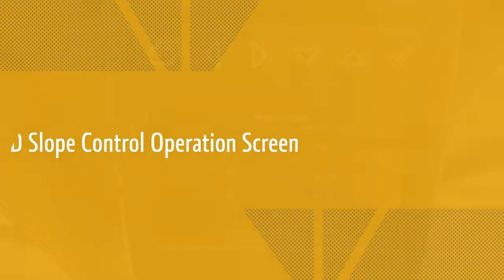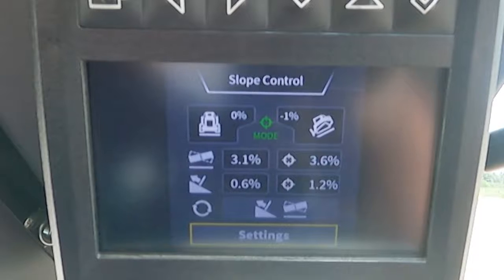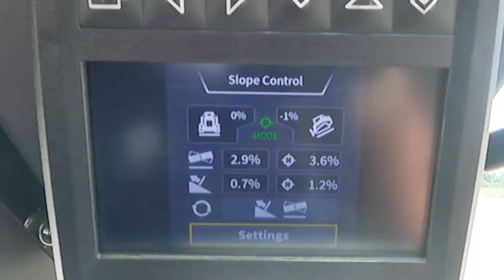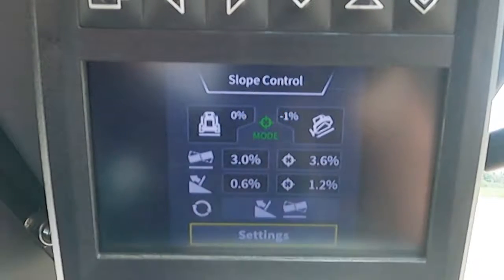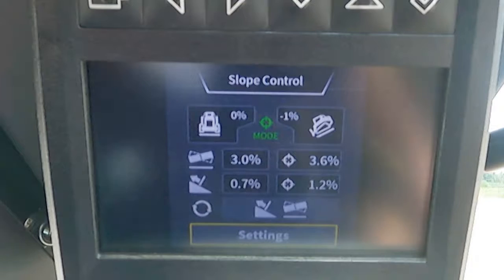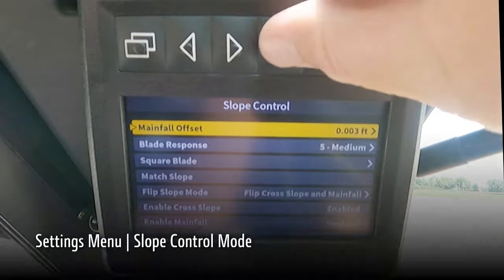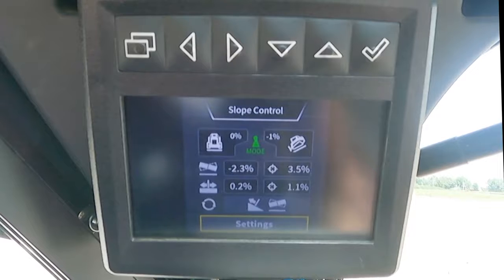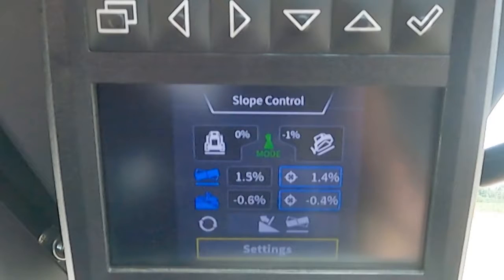2D Slope Control Operation Screen Overview - John Deere Compact Track Loaders with Slope Control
Understand the different values which are indicated on the Slope Control operation screen on a John Deere Compact Track Loader equipped with the SG96 Dozer Blade with Slope Control. Also learn the differences between Target Mode and Joystick Mode operation for John Deere Slope Control.